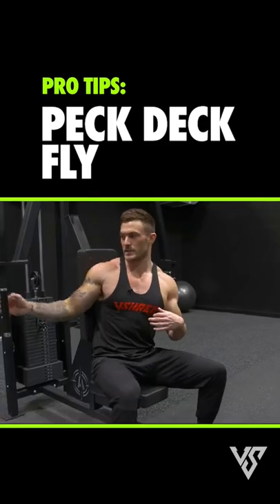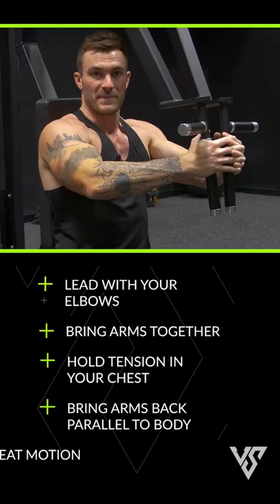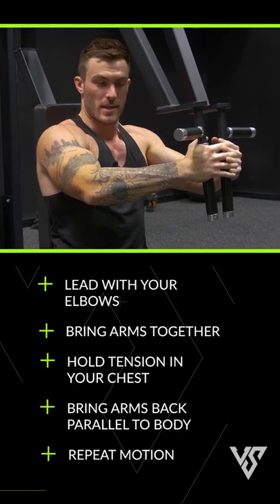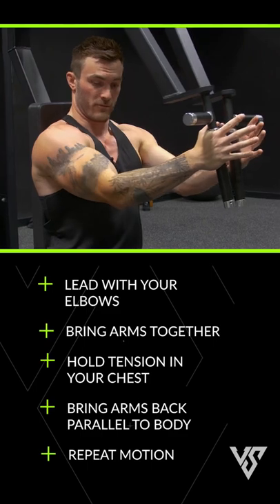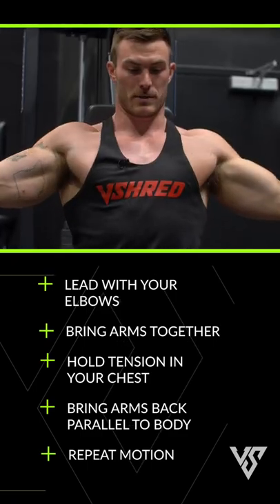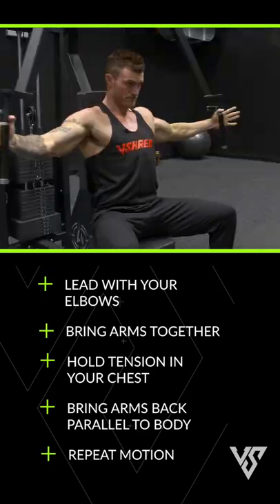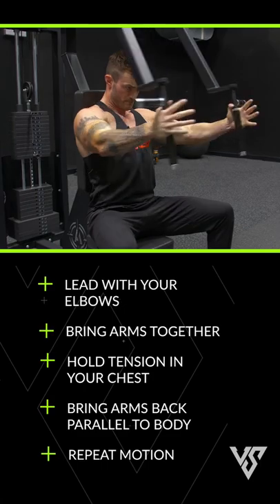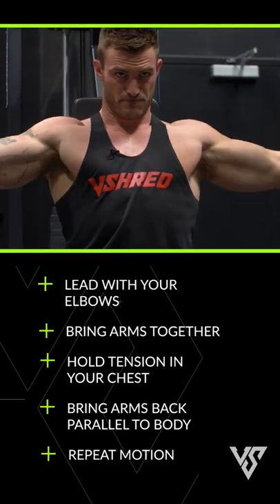How To: Pec Deck Fly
In this video, I'm demonstrating how to do a Pec Deck Fly

Full Chest & Triceps Workout For A Bigger Chest & Bigger Arms

For 3 free tips on how to build muscle fast customized for your body type and your goals, take my free body type fitness quiz